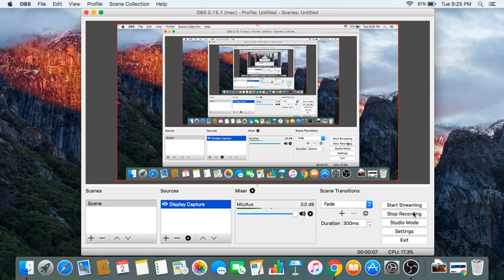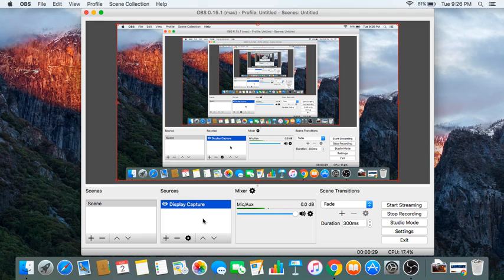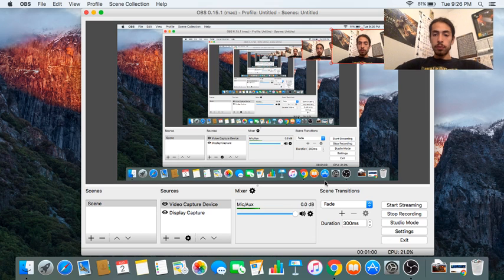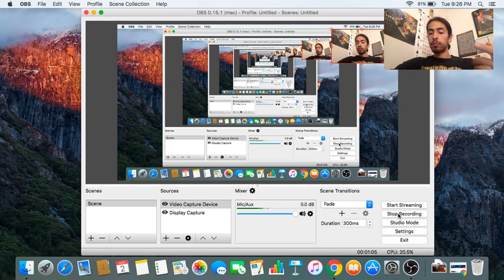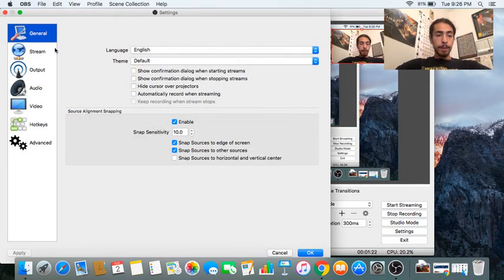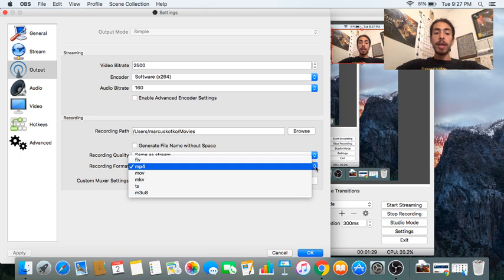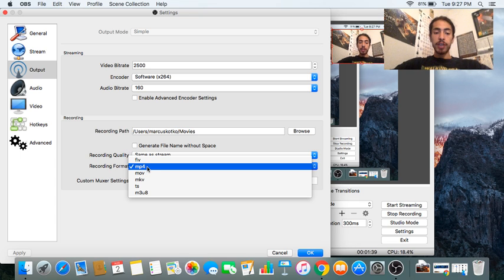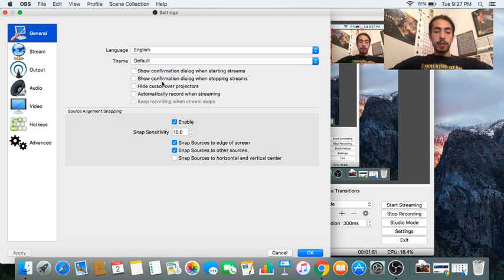How to Record using OBS on MAC (EASY)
How to record your desktop/laptop activity using OBS on mac. (EASY)